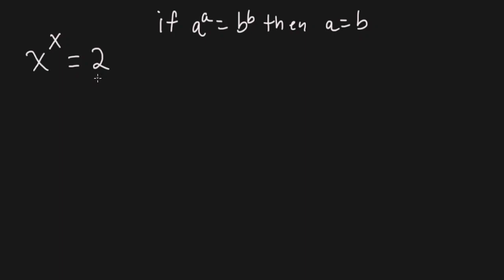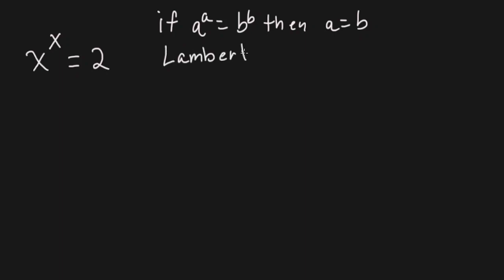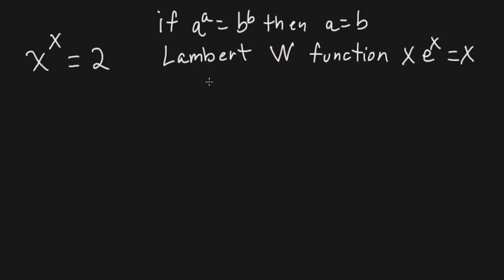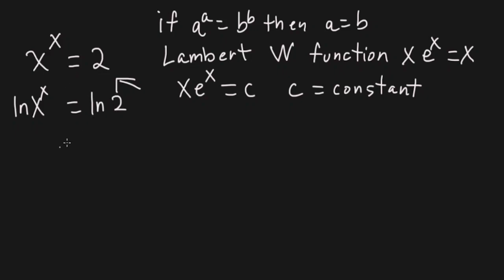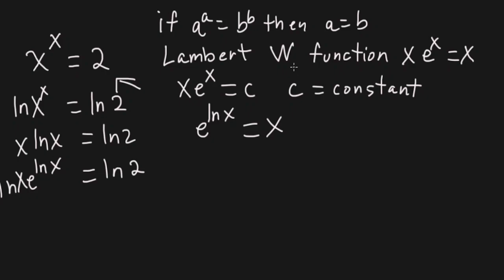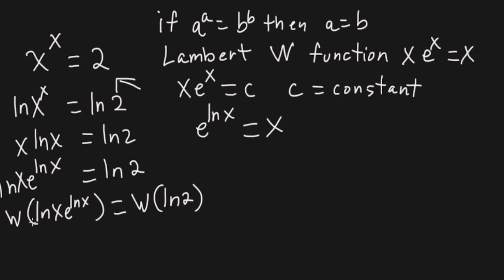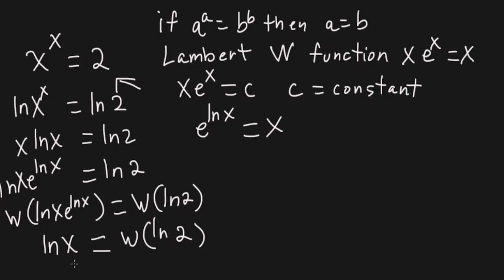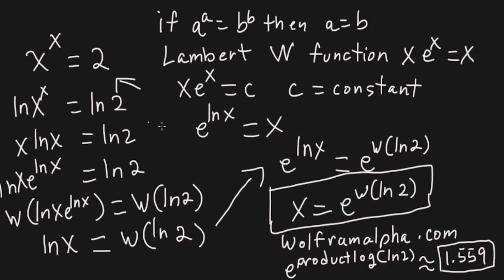A Simple Problem That's Not So Simple. An Exponential Equation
Math Olympiad Trick
Math Olympiad Question
गणित ओलंपियाड ट्रिक
奥林匹克数学技巧
奧林匹克數學技巧
truco de la olimpiada de matemáticas